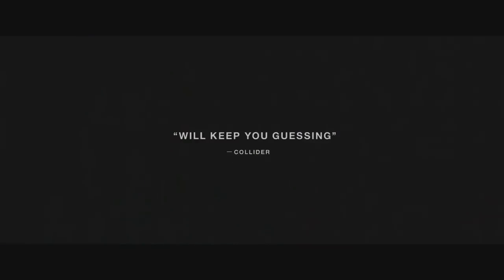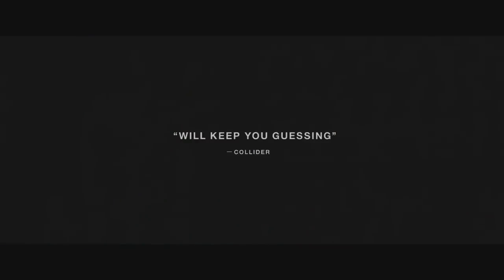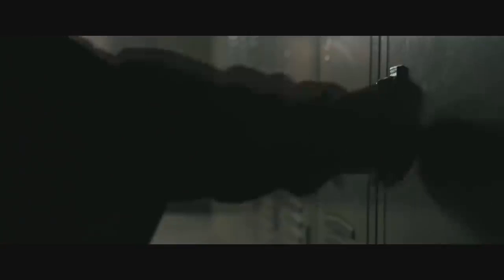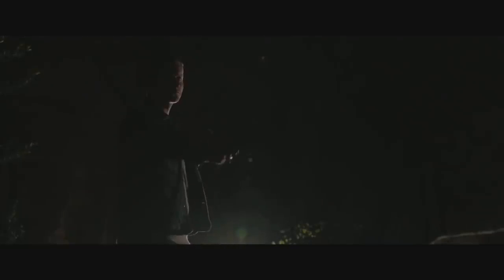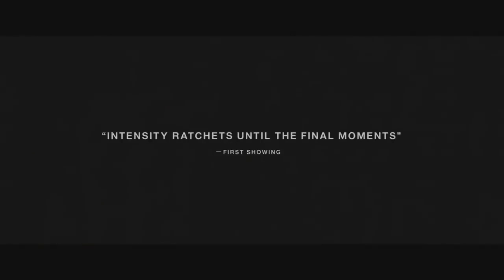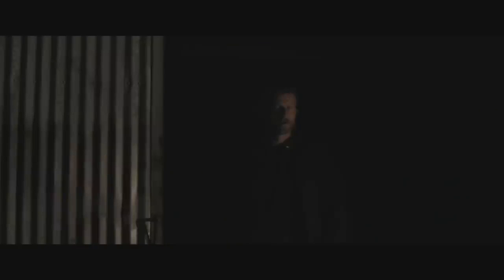THE STANDOFF AT SPARROW CREEK Official Trailer 2019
A former cop-turned-militia man investigates a shooting at a police funeral